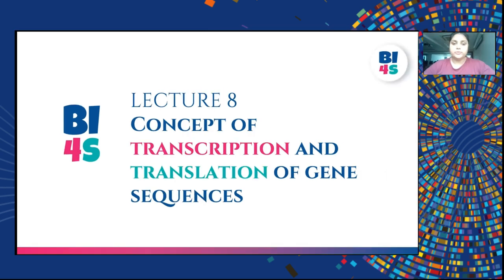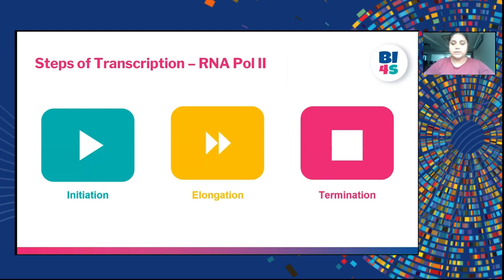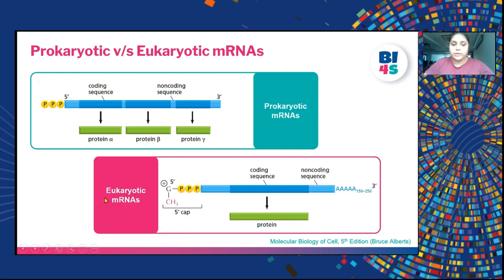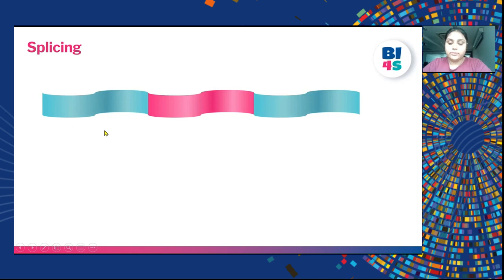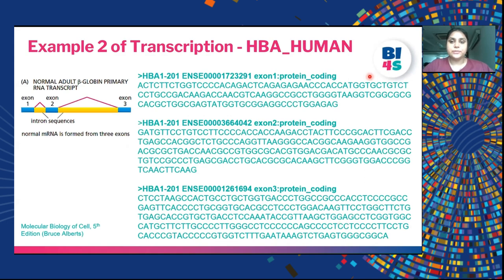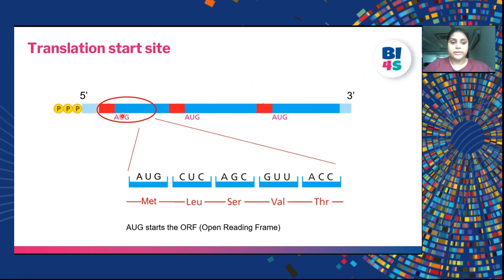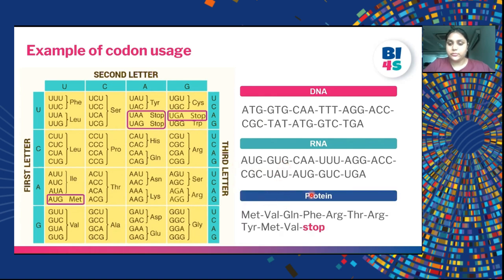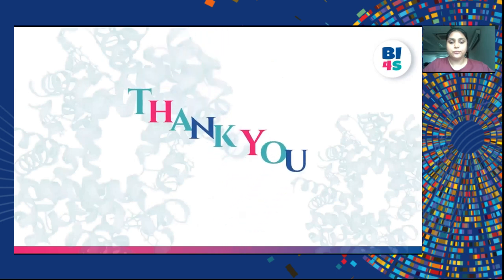Transcription & Translation of Genes | Ms. Srashti Jyoti Agrawal